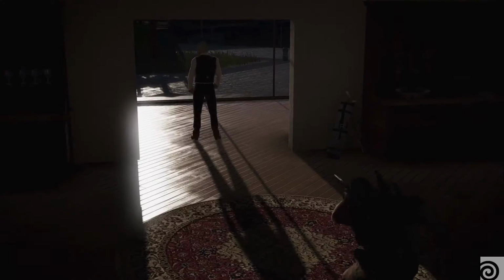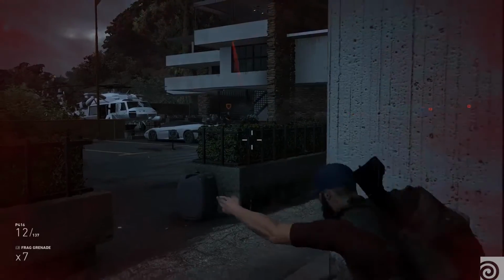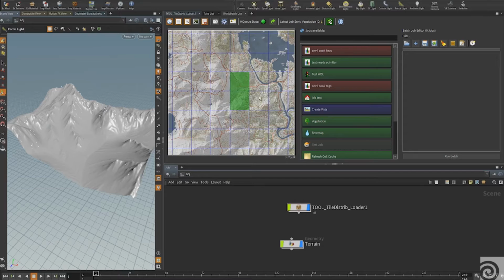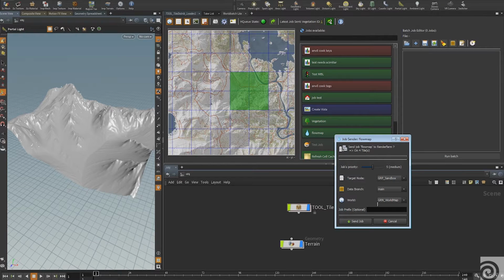Ubisoft's Ghost Recon Wildlands // Houdini Connect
Benoit Martinez, Erwin Heyms, Twan de Graaf and Guillame Jobst are sharing their mutual experience about Houdini 3D in Ghost Recon Wildlands.